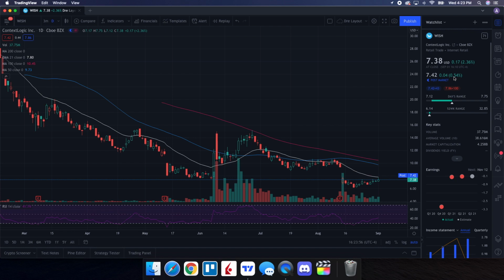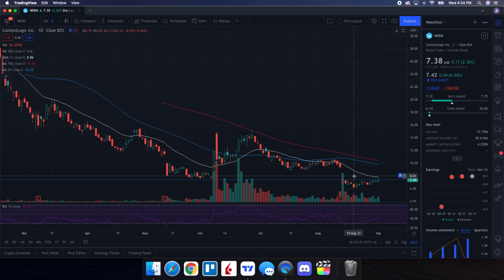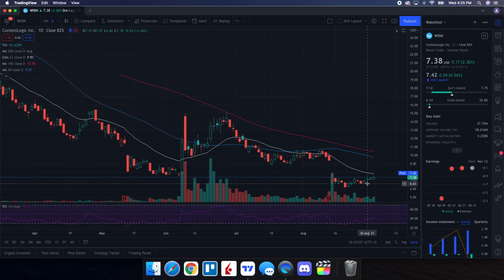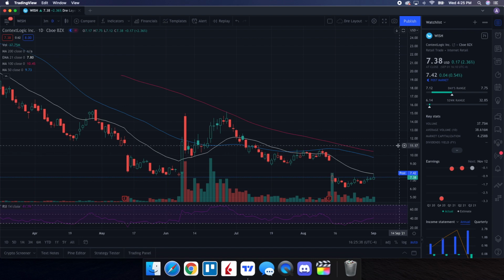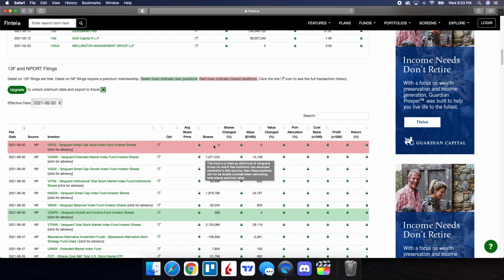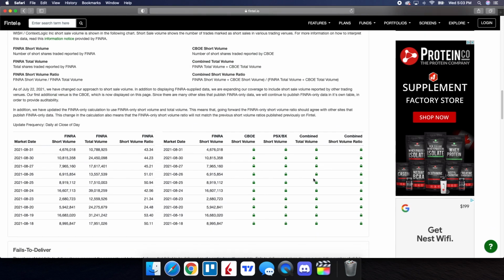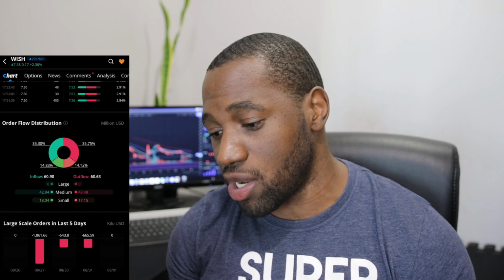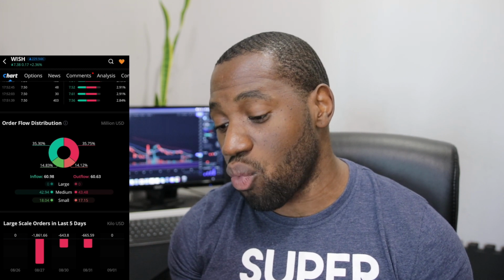WISH STOCK (ContextLogic) | Price Predictions | Analysis | AND My Overall Game Plan!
to join the private group and get real-time updates on the 10k Challenge!

Timestamps Below:
00:20 - Agenda
01:12 - Technical analysis & price predictions
03:45 - Recent institutional ownership & short interest update
05:22 - Order flow data (Buying vs selling)
06:31 - Final thoughts and more details!